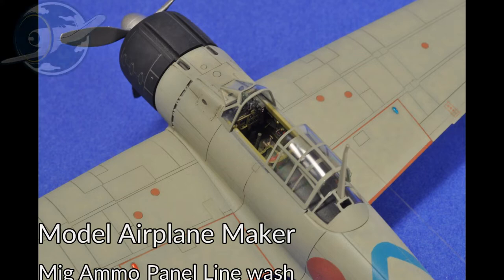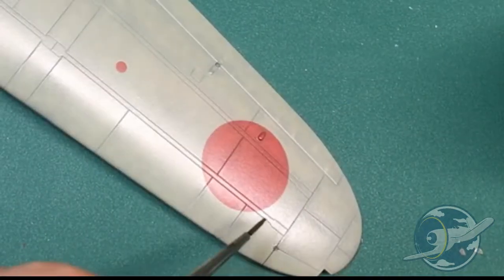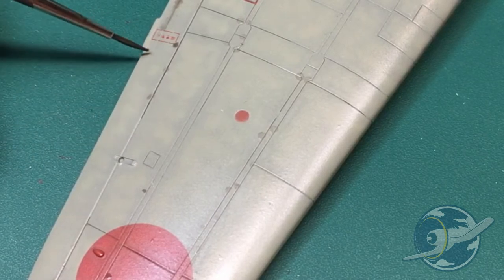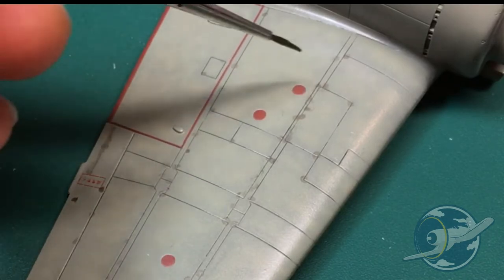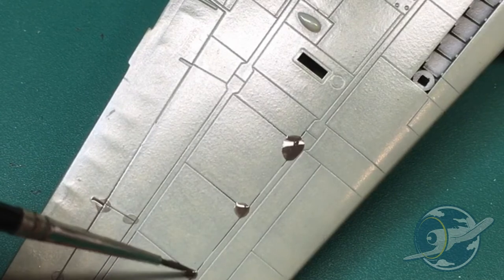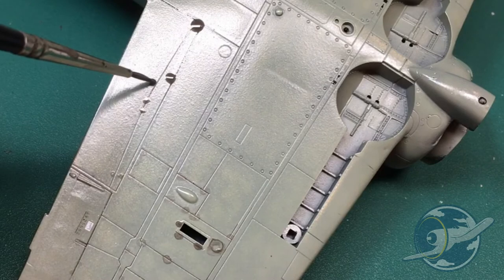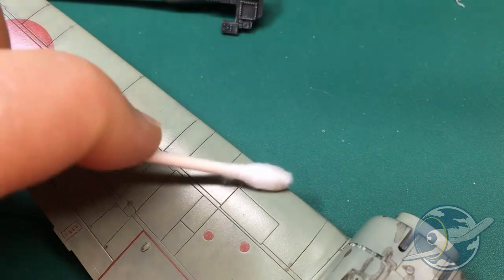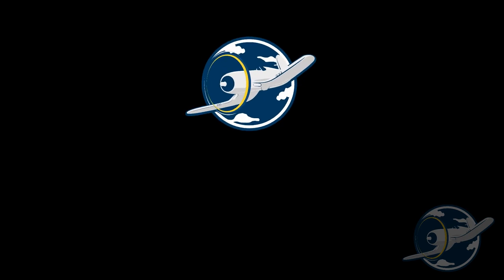Using Mig Ammo Panel Line Wash on Scale Model Aircraft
I've tried a lot of different methods and products for highlighting panels on aircraft models.  One of my favorite products for this is Mig Ammo Panel Line Washes.  They are convenient, fool proof and easy to clean up.